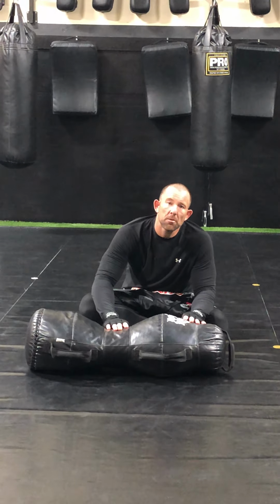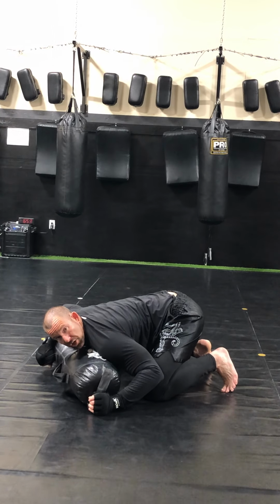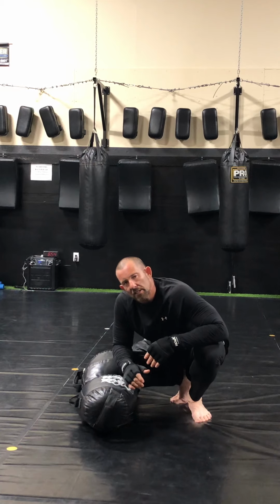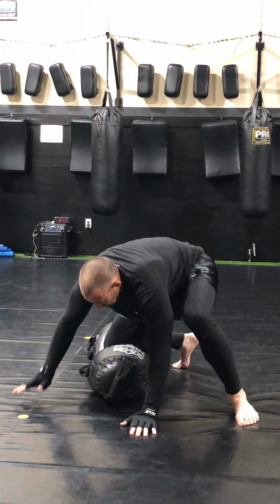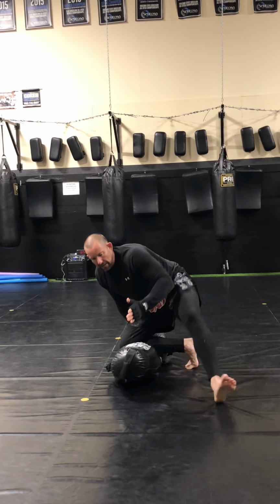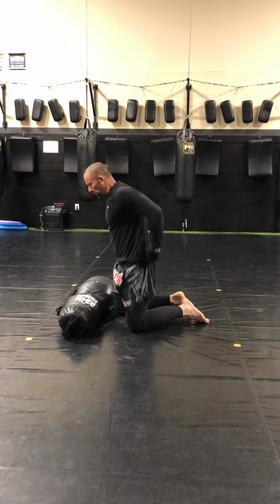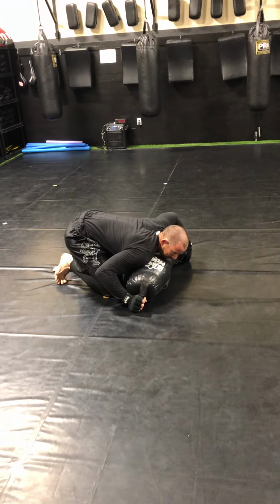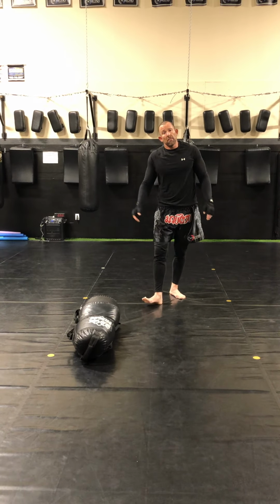Knee on belly at home drills